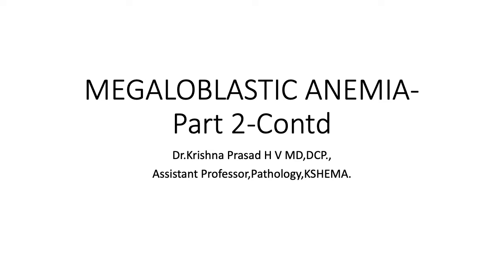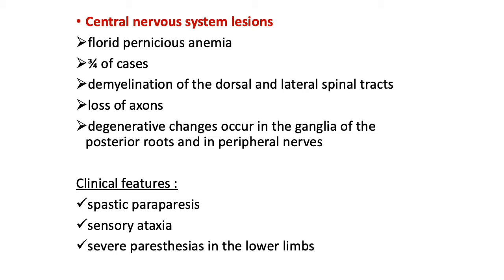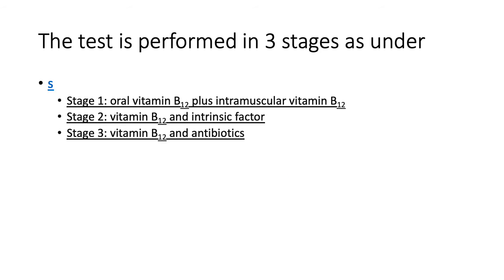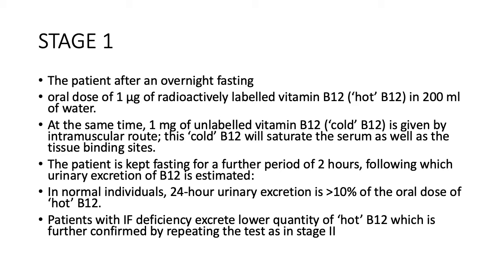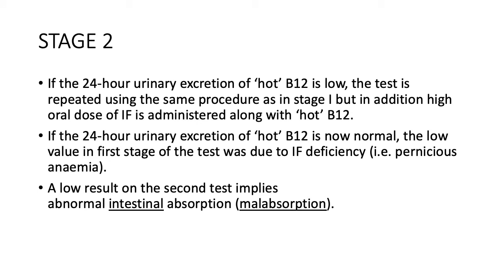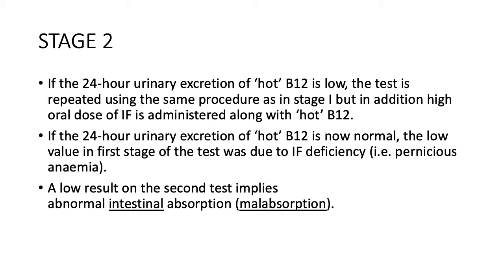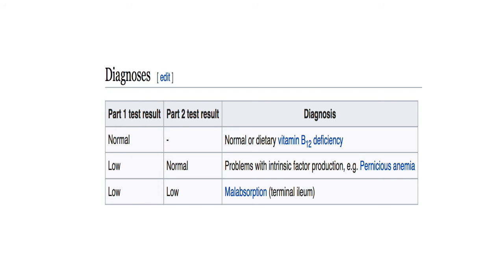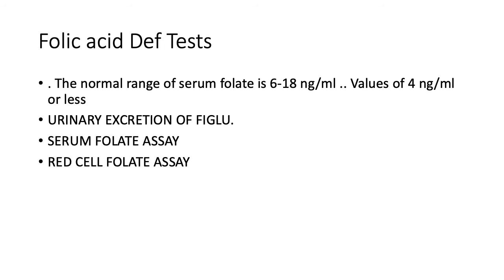Megaloblastic anemia Part 2 BDS